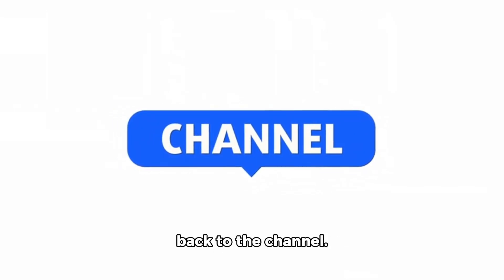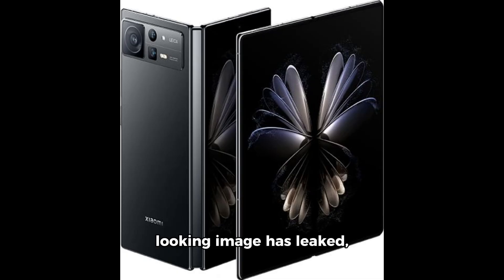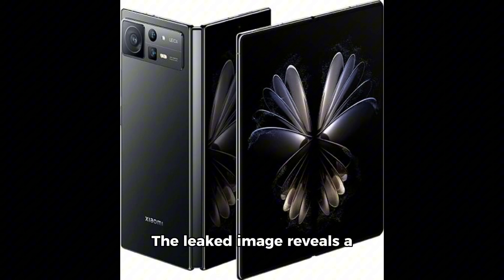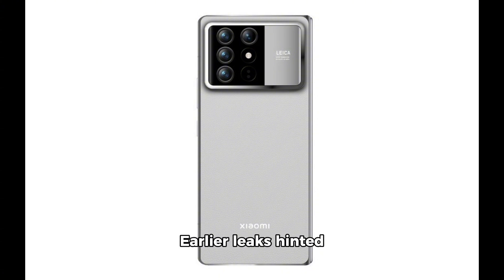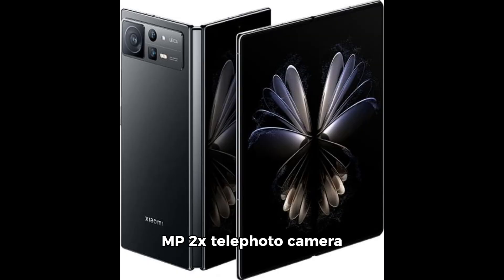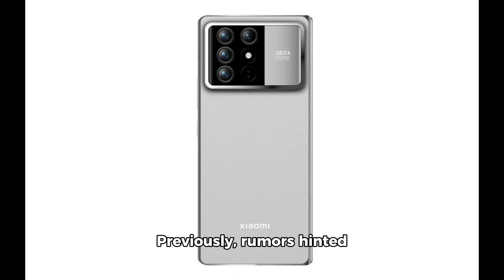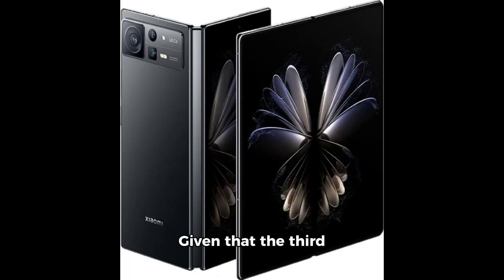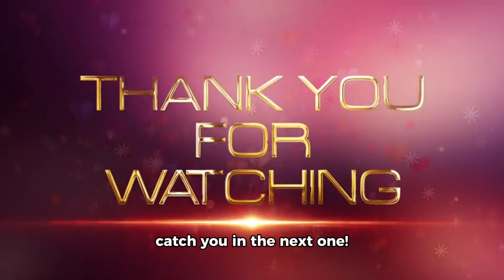Xiaomi Mix Fold 4: Thinnest Foldable Ever? Last Chance to Pre-Order!"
Tech enthusiasts, brace yourselves! The Xiaomi Mix Fold 4 is poised to revolutionize the foldable phone market, and you won't want to miss out on this game-changing device. Recent leaks and rumors suggest that Xiaomi is about to set a new standard for ultra-thin foldables, potentially dethroning the upcoming Honor Magic V3.
Let's dive into the exciting details that make the Mix Fold 4 a must-watch device:

Groundbreaking Thinness:
Rumored to measure under 10mm when folded, the Mix Fold 4 could become the world's thinnest foldable phone. This engineering feat promises a more pocket-friendly and ergonomic device without compromising on functionality.
Sophisticated Design:
A leaked official-looking image reveals a sleek back design featuring a luxurious fake leather finish. This premium look sets the Mix Fold 4 apart in a sea of glass-backed devices, though glass variants may also be available.
Impressive Camera Array:
The leak showcases a quad-camera setup, building on its predecessor's capabilities with a fresh arrangement on the camera island. This hints at Xiaomi's commitment to pushing mobile photography boundaries in the foldable segment.
Cutting-Edge Performance:
Powered by Qualcomm's latest Snapdragon 8 Gen 3 SoC, the Mix Fold 4 promises blazing-fast performance for multitasking, gaming, and demanding applications.
Photography Powerhouse:
The main camera is rumored to boast a 50 MP sensor with OIS and a large 1/1.55" sensor size, ensuring exceptional photo quality even in challenging lighting conditions. Complementing this are a 60 MP 2x telephoto camera, a 12 MP ultrawide lens, and a 10 MP periscope telephoto offering 5x optical zoom.
Durability and Battery Life:
With an IPx8 water resistance rating, the Mix Fold 4 adds a layer of durability rarely seen in foldables. A substantial 5,000 mAh (or larger) battery ensures long-lasting performance, while 67W wired charging support promises quick power-ups.
Innovative Foldable Lineup:
Rumors suggest Xiaomi might launch the Mix Fold 4 alongside a Mix Flip model, marking their entry into both book-style and clamshell foldable form factors.
Imminent Launch:
With the third quarter of 2023 already underway, anticipation is building for a potential July launch. This timeline puts the Mix Fold 4 in direct competition with other major foldable releases.
Market Impact:
As Xiaomi enters the ultra-thin foldable race, it could spark a new trend in the industry, pushing competitors to prioritize sleekness without sacrificing features.
Value Proposition:
Given Xiaomi's history of competitive pricing, the Mix Fold 4 could offer a premium foldable experience at a more accessible price point compared to some competitors.

As we eagerly await official confirmation from Xiaomi, the Mix Fold 4 is shaping up to be a landmark device in the foldable phone market. Its combination of ultra-thin design, powerful specs, and versatile camera system could set a new standard for what we expect from foldable devices.
Are you excited about the Xiaomi Mix Fold 4? Which feature has caught your attention the most? Do you think its ultra-thin design will give it an edge over competitors? Share your thoughts, expectations, and any questions in the comments below!
The future of foldable phones is getting thinner and more powerful, and you won't want to miss a moment of it!